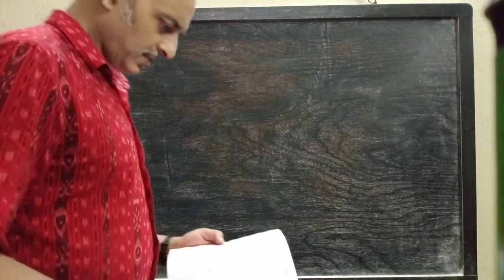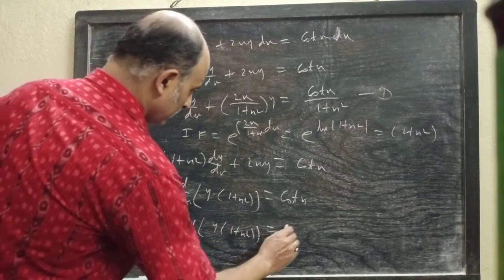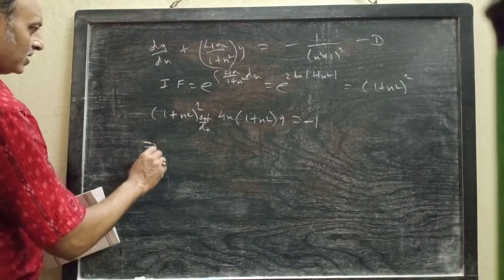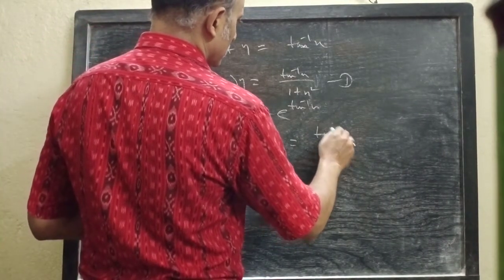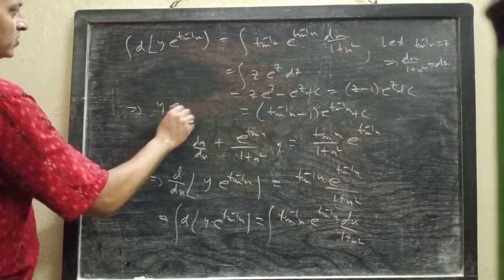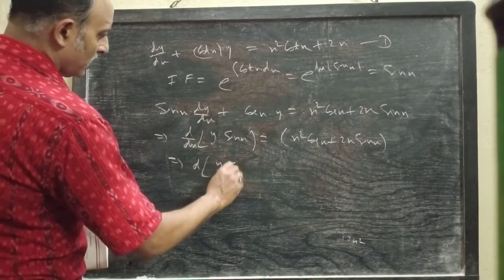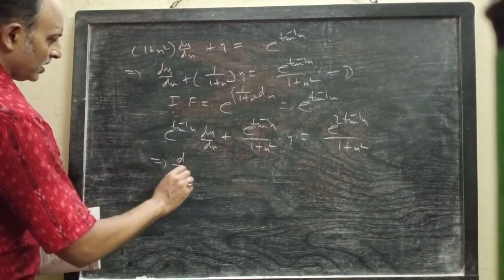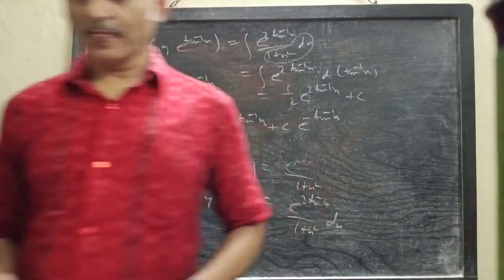Differential Equations (Part 12) by Niladri Sir@ rkmission baranagore Lecture 30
Class 12
Sub--Mathematics
Date-25/08/2020